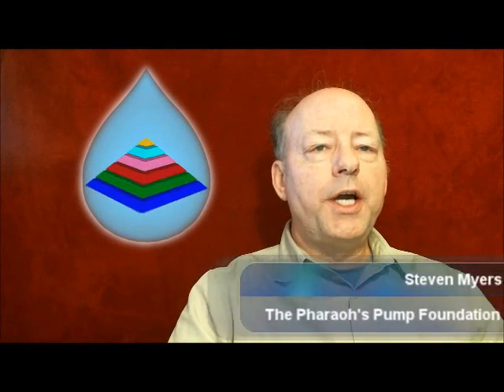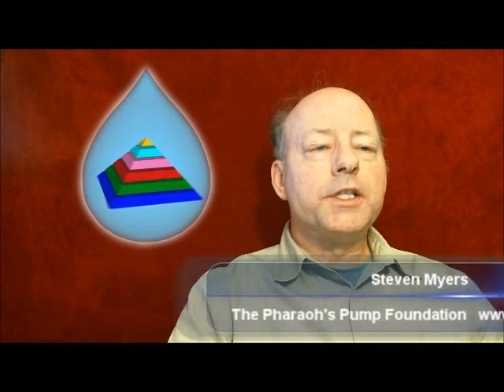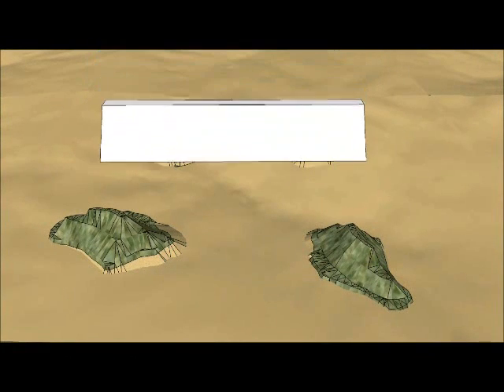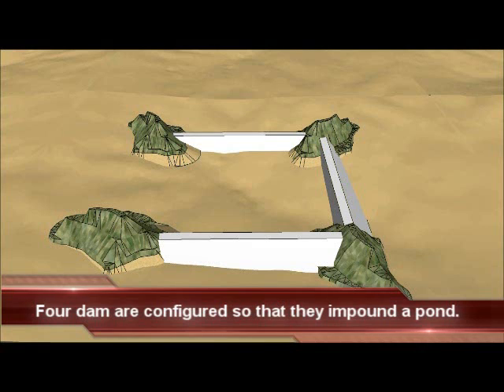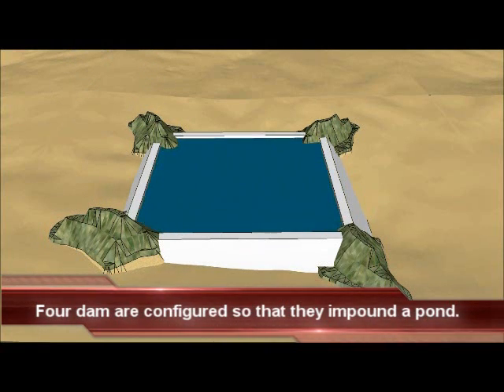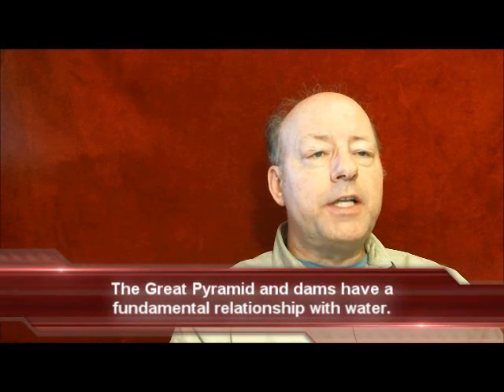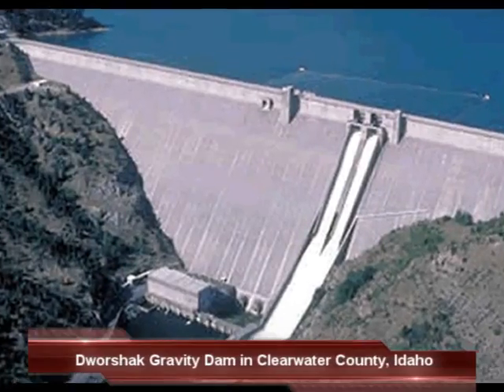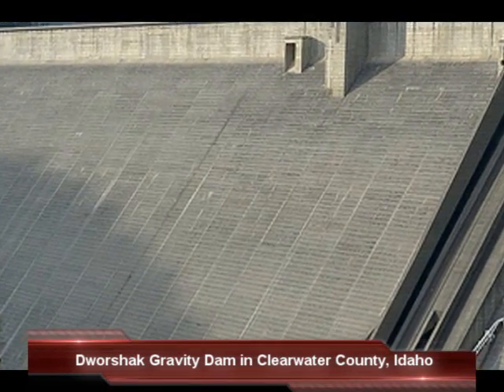Video 12 Why the Great Pyramid is Shaped Like a Pyramid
This video offers a surprising alternative to the reason most researchers offer concerning why the Great Pyramid is shaped like a pyramid.

1st book: Lost Technologies of the Great Pyramid.
1st documentary: Building the Great Pyramid Using Water Locks and Barges.
2nd book: The Great Pyramid Prosperity Machine.
2nd documentary: The Great Pyramid Water Pump.